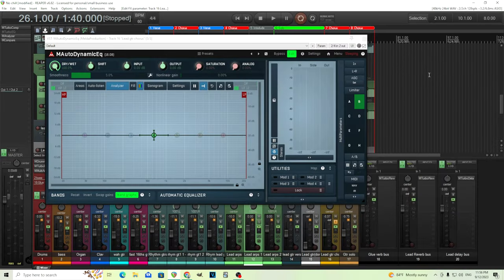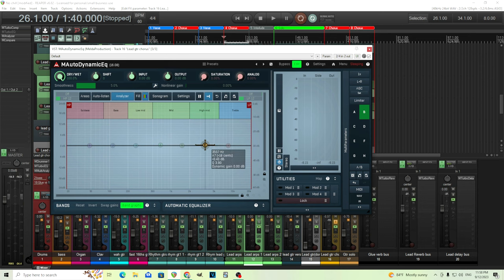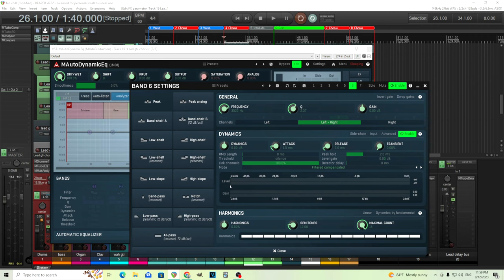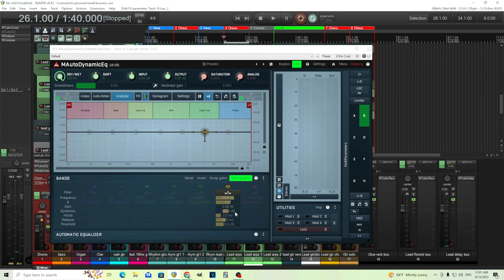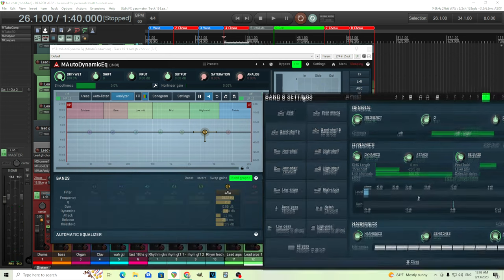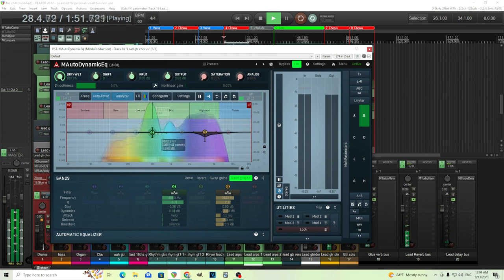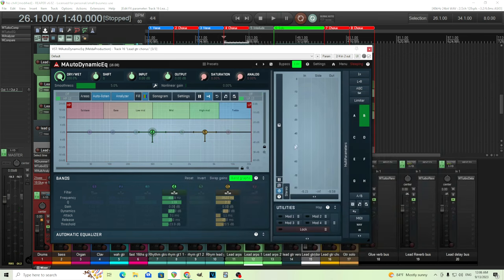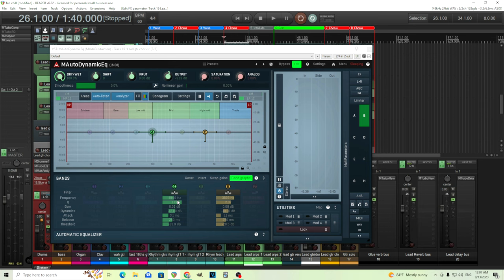EQing your Guitar with Dynamic EQ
I'll show how you can use dynamic EQ to help make your guitar tracks sound better without killing the tone. Unlike a normal EQ MDynamicEQ or MAutodynamicEQ can be set to work only when you want them to. In this video I used MAutodynamicEQ, but everything I did could be done in MDynamicEQ as well.